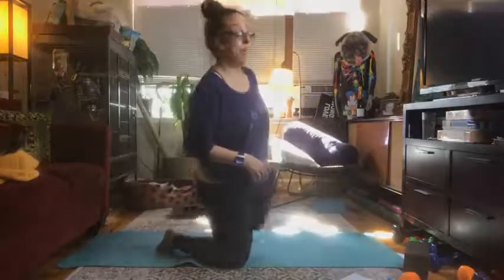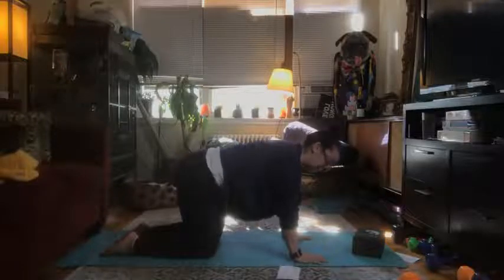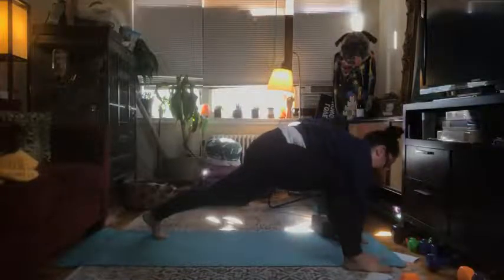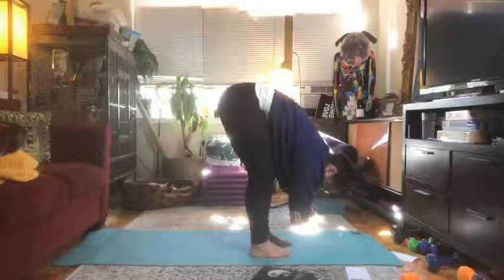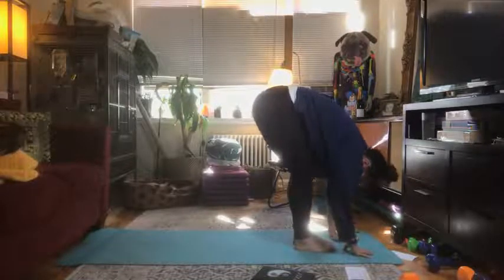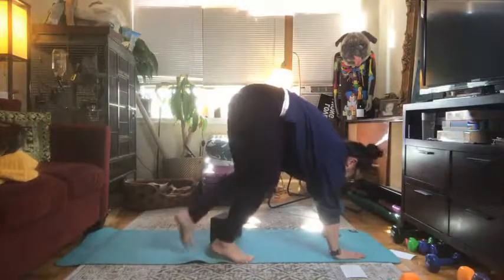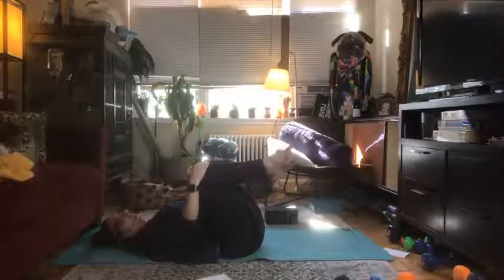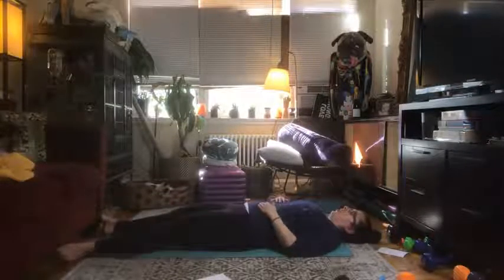Mind Body Connection: Stretch your Ankles, Calves, Quads, Hams andHips 1/12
Today’s mind body practice will continue to focus on the lower body. Bringing stretched to the ankles, calves and quads and hips.
I recommend having a block. If you don’t have a block and you have a sturdy metal water bottle, or a book you could use, have something nearby.
Thank yourself for coming. I’m so glad you’re here.